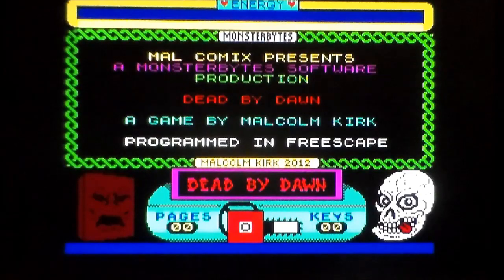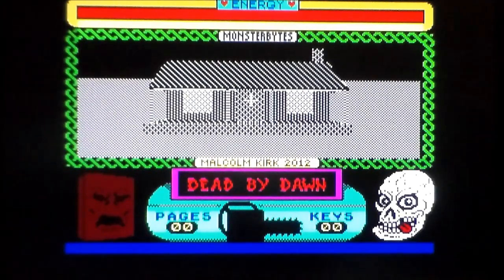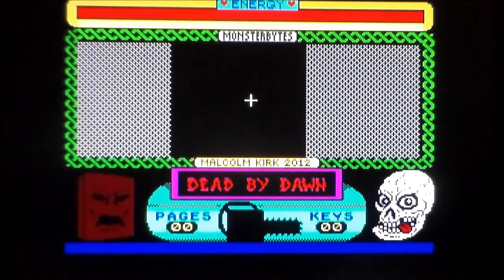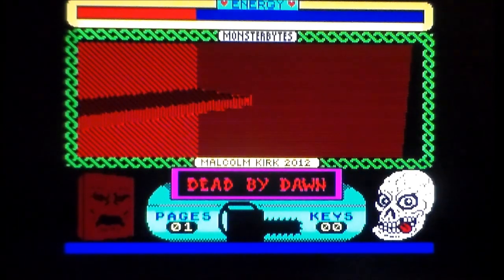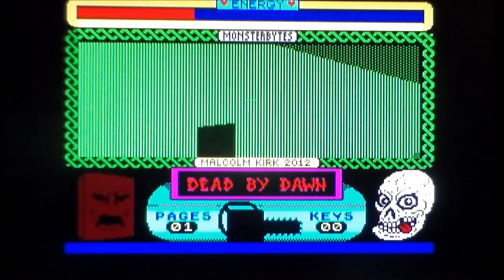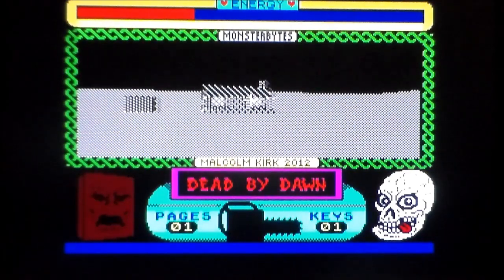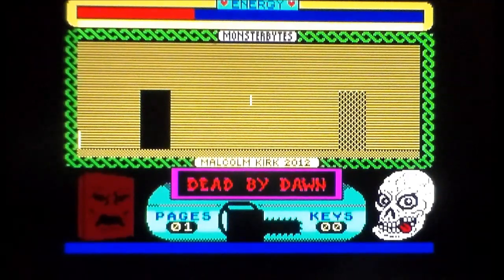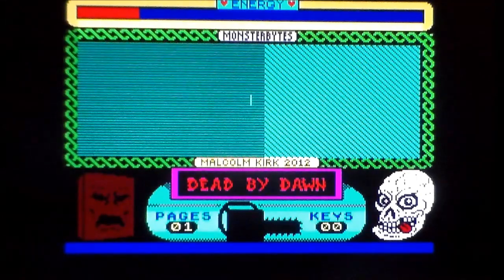Dead By Dawn On ZX Spectrum (2012 Homebrew)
A quick and very poor game play of the ZX Spectrum homebrew title based on Evil Dead 2 by Malcolm Kirk using Freescape.